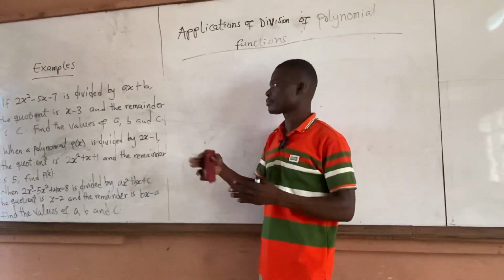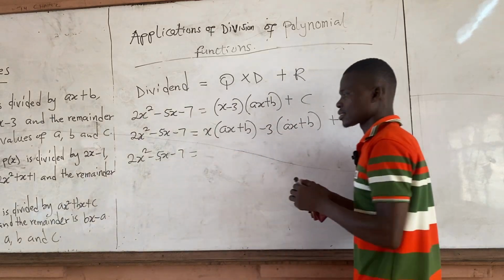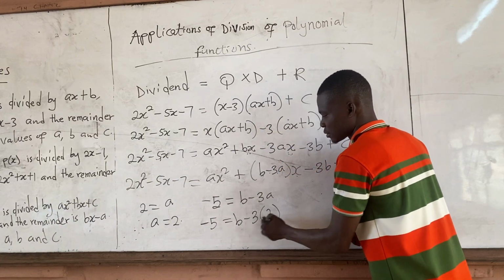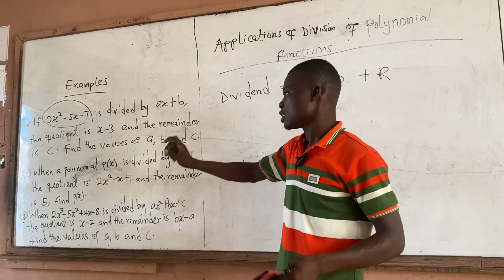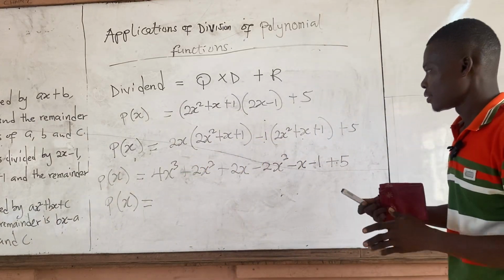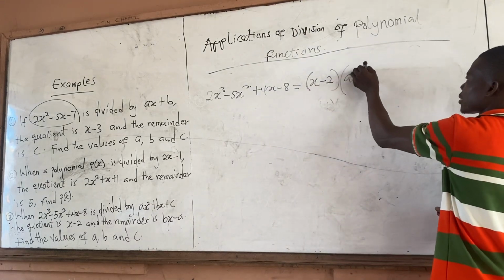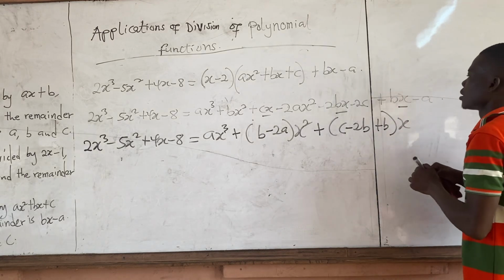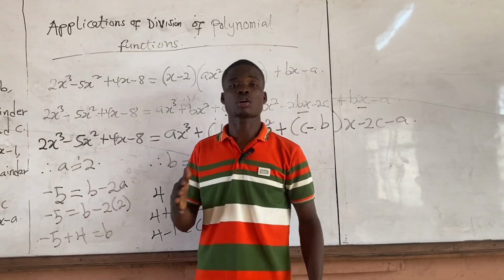How To Apply Division of Polynomial Functions to solve Word ProblemsDecember 8, 2024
How To Apply Division of Polynomial Functions to solve Word Problems